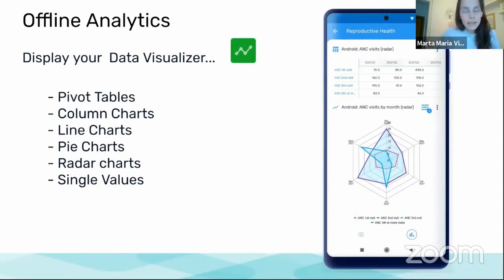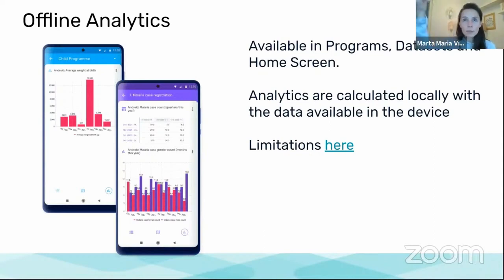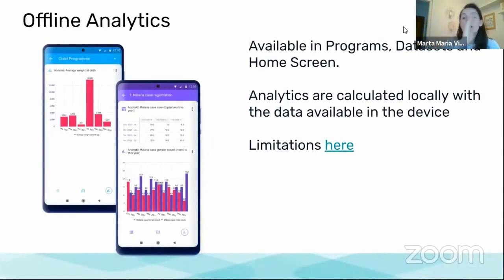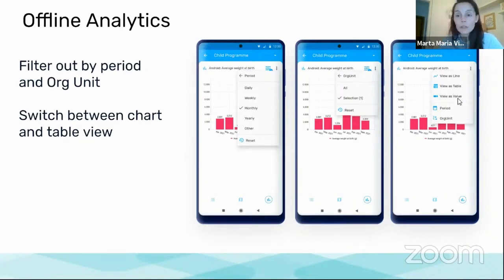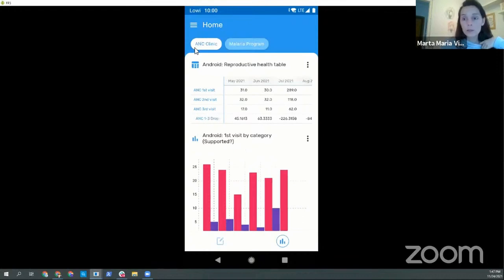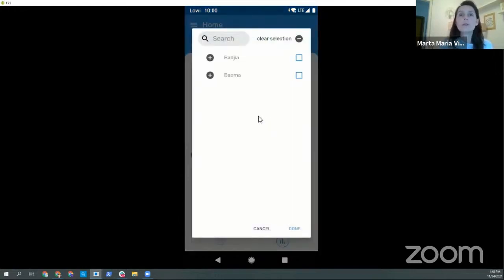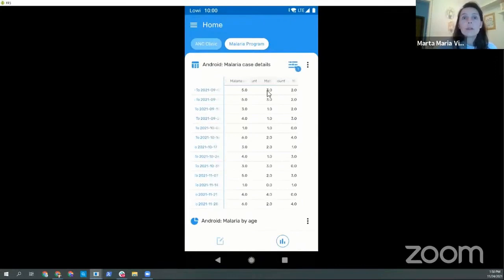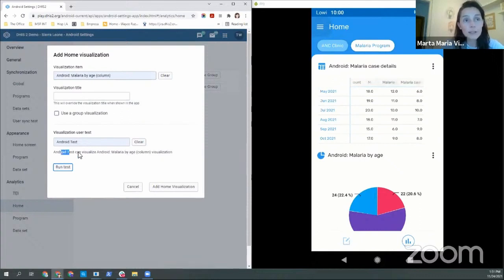DHIS2 Android v2.5 - Local/Offline Analytics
Recording from a live demonstration of new features in DHIS2 Android Capture App v2.5. This video demonstrates new Local / Offline Analytics features.